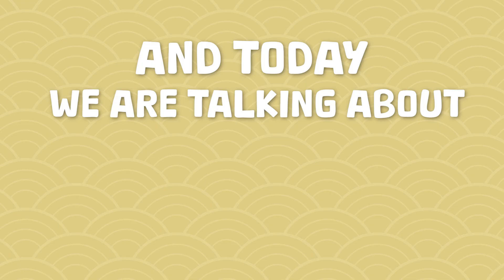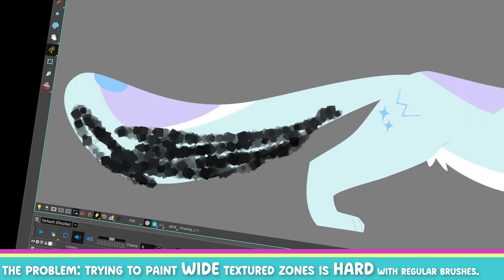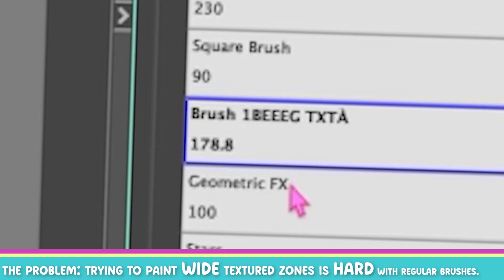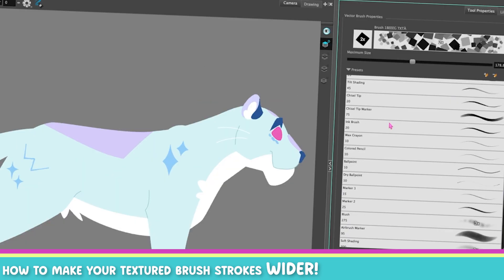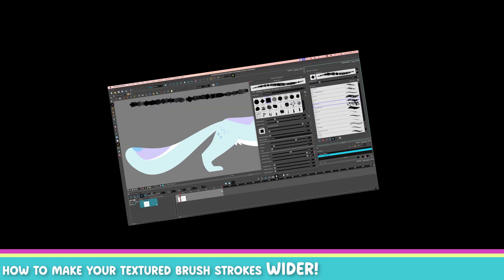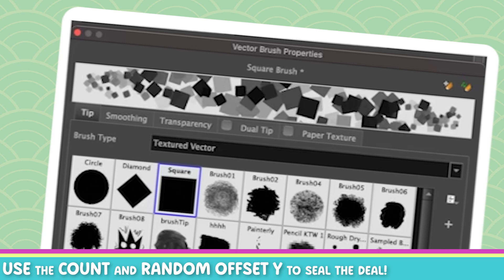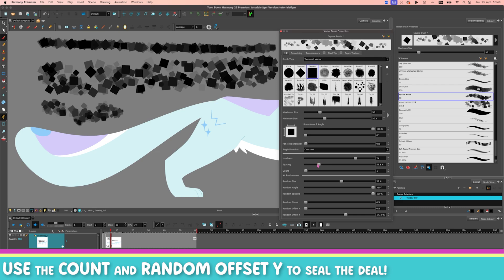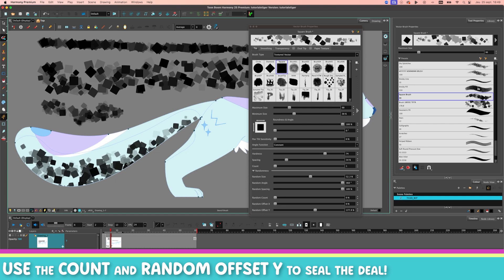DRAWING TOOLS - How to fill stuff with TEXTURE the easy way (Harmony)